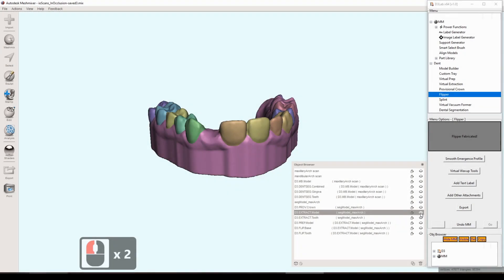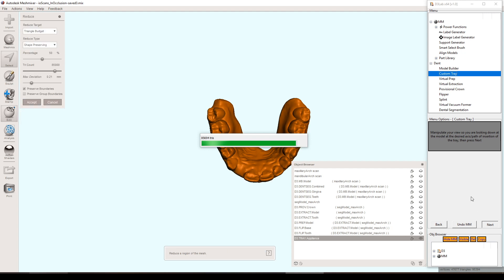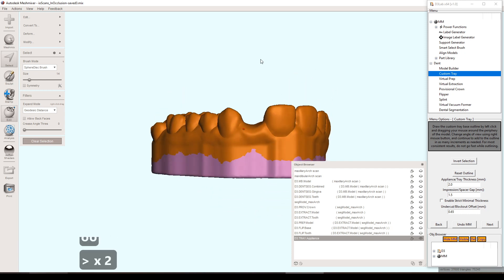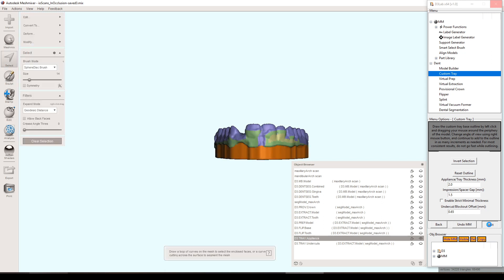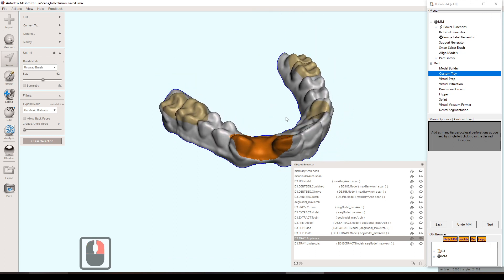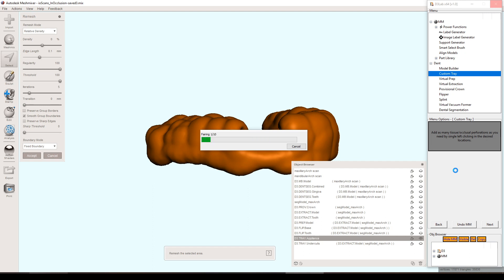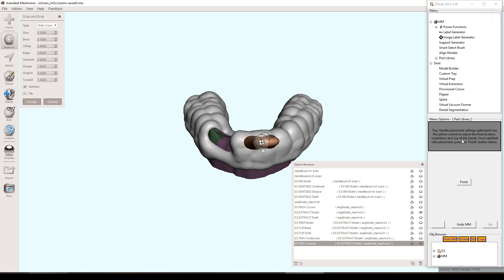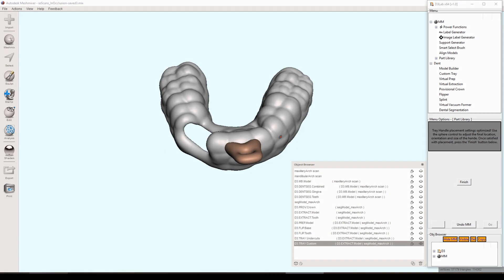D3Lab x64 - Custom Tray Fabrication and Undercut Blockout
Dr. Kevin Yoder outlines how to use the Custom Tray tool in D3Lab x64, with a brief discussion of how the undercut blockouts work.

The Computer Science of Dentistry (CSoD) Channel aims to help advance dentistry through digital innovation, education and fabrication.